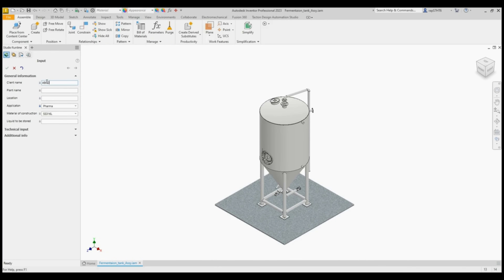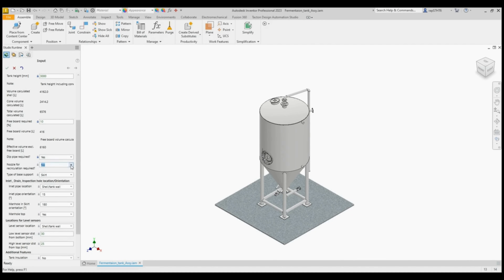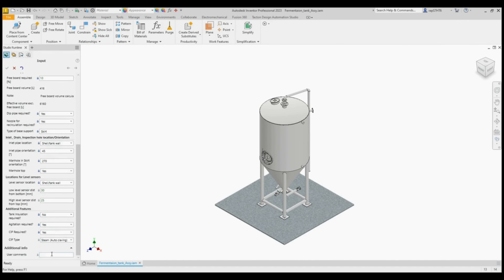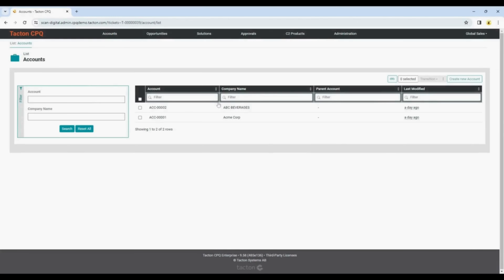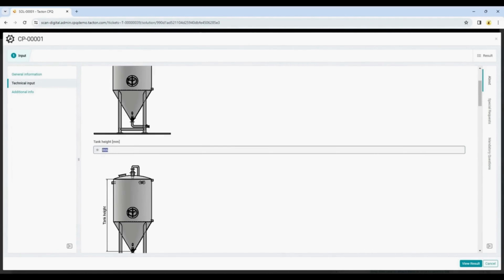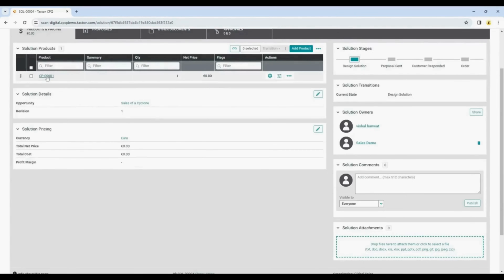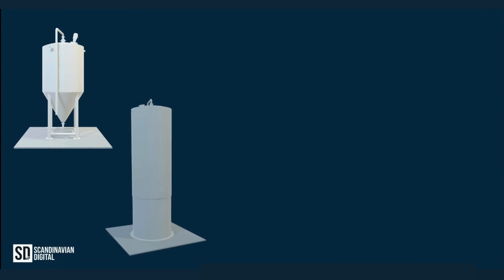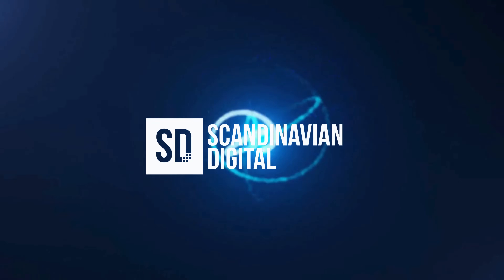Fermentation Tank Configuration DEMO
In this video you will watch a Fermentation Tank being Configured with Autodesk Inventor and as well with Tacton CPQ, you can see Scandinavian Digital plug-in CONFIG 2 helping with the detailed documentation in the end as well.